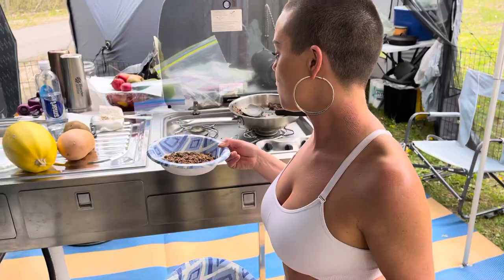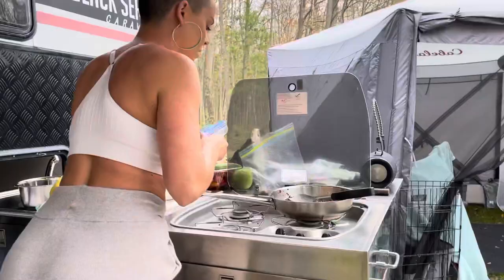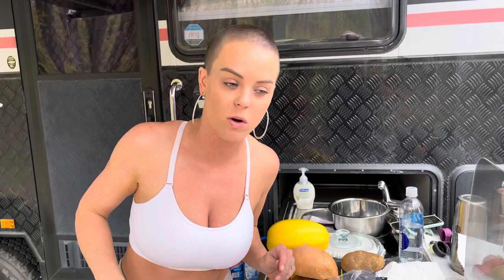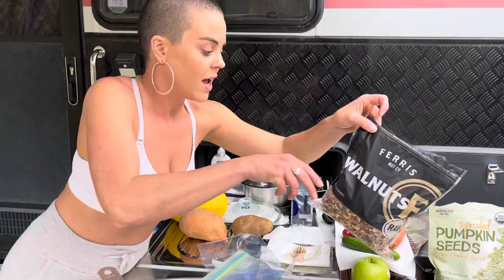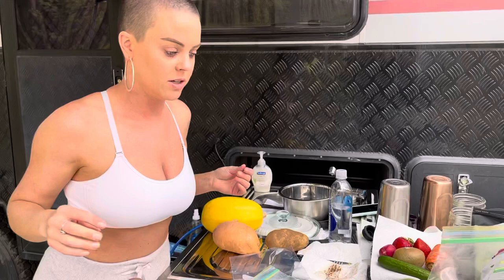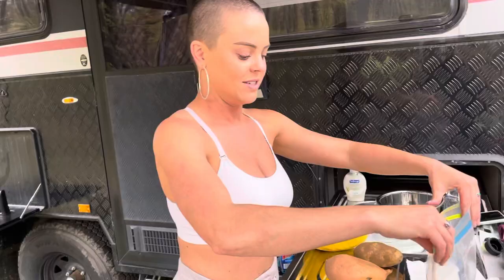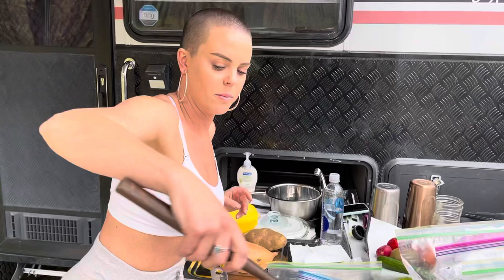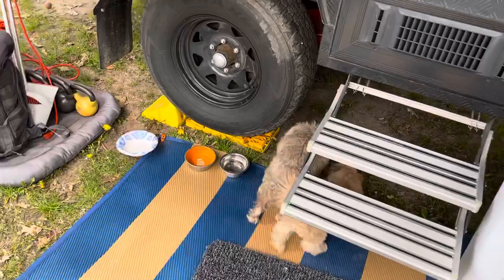Camping Clips #5 Margo James BIRTHDAY!!!